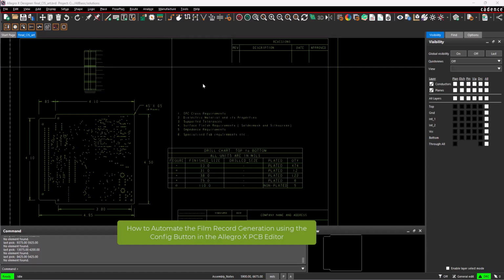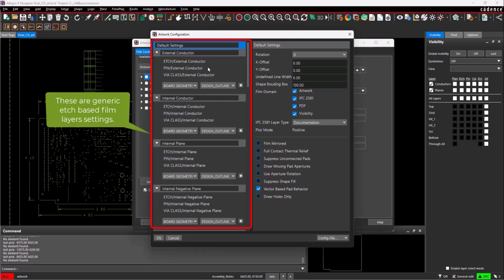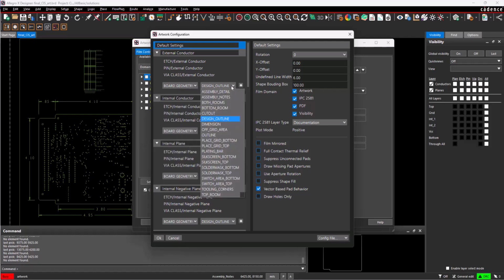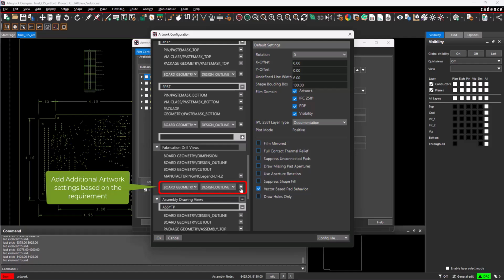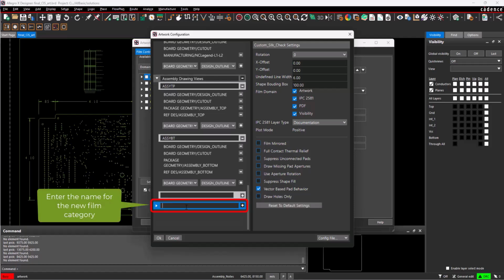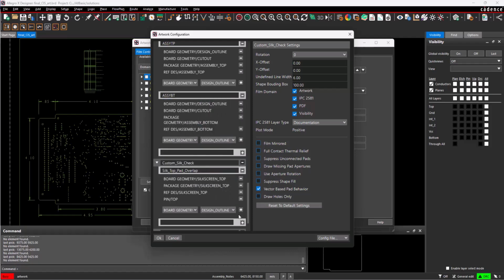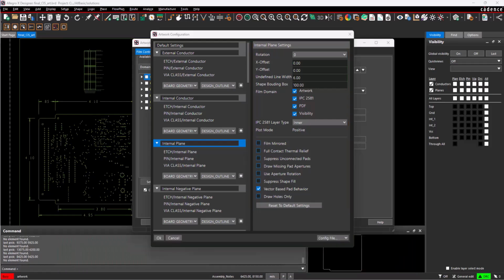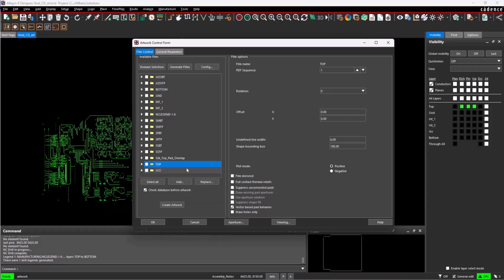How to Automate the Film Record Generation in the Allegro X PCB Editor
Learn how to automate the creation of Artwork Film Records in Allegro X PCB Editor using the new "Config" feature. Standardize your manufacturing output with one click.

In This Tutorial Manually adding classes and subclasses to every single Gerber film is tedious and error-prone. In this video, we demonstrate the new "Intelligent Film Generation" workflow in Allegro X. By defining a master configuration, you can automatically generate all necessary artwork layers (Copper, Silk, Mask, Paste) based on your board's cross-section.

Key Features Covered :

The "Config" Button: Accessing the new Artwork Configuration Form to manage layer rules globally.

Built-in Categories: Utilizing default templates for "External," "Internal," and "Plane" layers that automatically populate Etch, Pin, and Via objects.

Custom Film Groups: Creating specialized checks (like "Silk to Pad Overlap") by defining a custom group like "custom_silk_check" and adding specific geometry classes.

Dynamic Updates: How adding a new layer to the board stack-up can automatically trigger the generation of the corresponding film record.

Code Logic & Workflow :

Navigate : Go to Manufacture → Artwork to open the control form.
Configure : Click "Config" to see the left-pane categories.
Customize : Add "Design Outline" or specific "Board Geometry" to your non-electrical layers.
Save & Regenerate : Apply the changes to instantly build the full list of Gerber films in the Film Control tab.

Timestamps :

(0:00) - Introduction to Intelligent Film Generation
(0:13) - Accessing the Artwork Control Form
(0:24) - Using the New "Config" Feature
(0:55) - Default Settings for Etch & Drill Layers
(1:14) - Adding/Removing Design Objects (Class/Subclass)
(2:06) - Customizing Non-Electrical Layers (Silk, Mask)
(2:21) - Creating a New Film Record Group
(3:31) - Setting Default Parameters (Apertures/Format)
(4:12) - Saving & Regenerating Film Records

Common Questions (FAQ) :

Q: Can I delete the default Etch/Pin objects from a conductor layer?
A: No, the system protects essential electrical objects to ensure valid Gerber output. However, you can freely add extra mechanical details like Board Outline.

Q: Will this configuration work on other boards?
A: Yes, the "Config" based approach uses generic layer categories (like "Outer Layers") so the rules apply correctly regardless of the specific layer count of the new PCB.